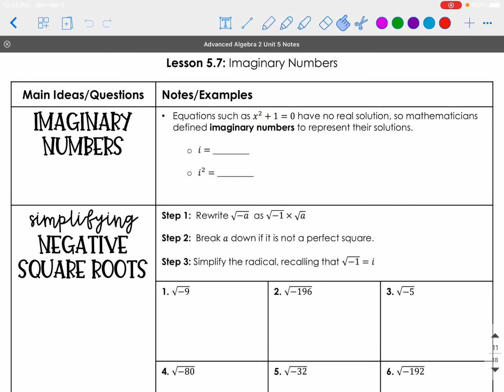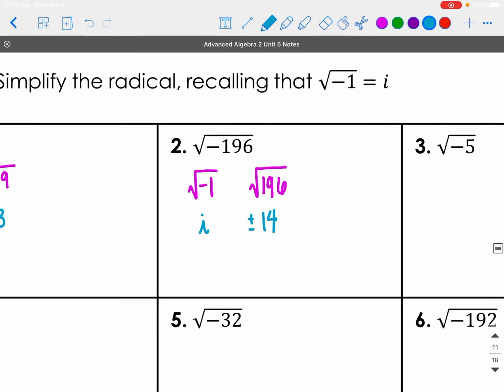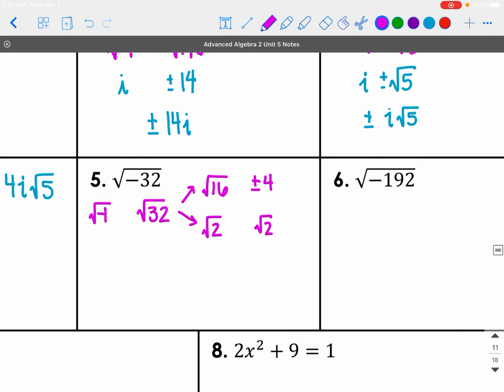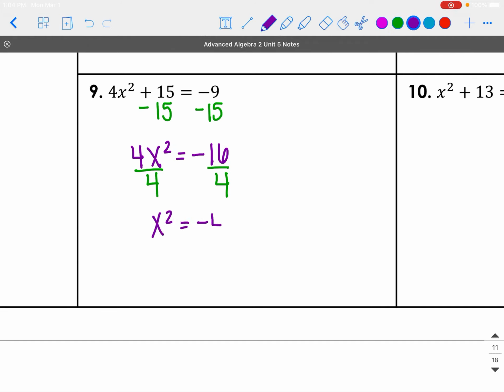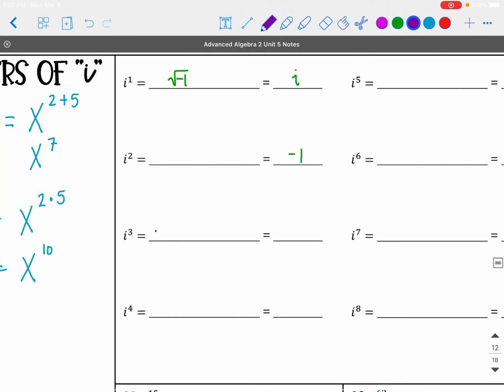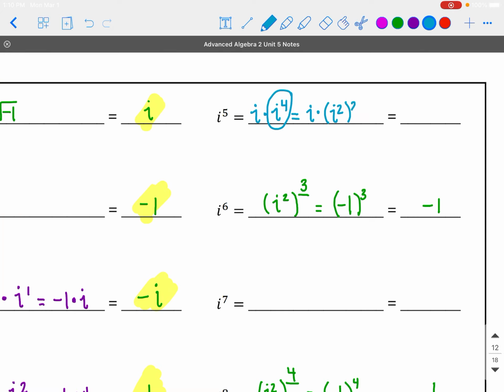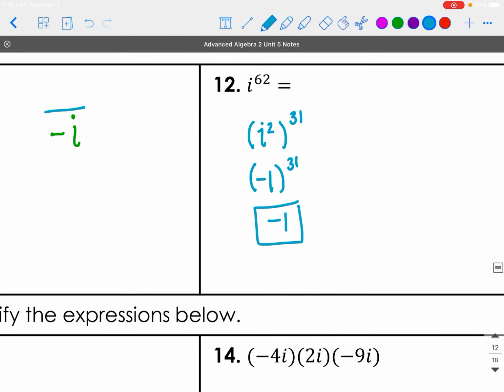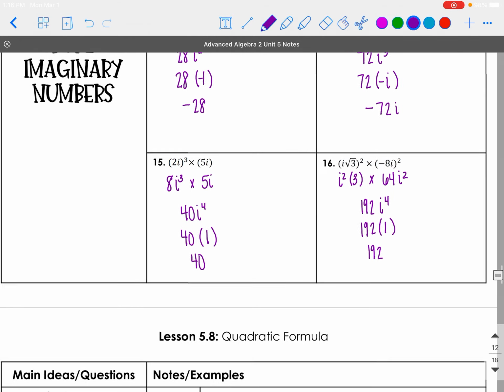Advanced Algebra 2 - 5.7 - imaginary Numbers